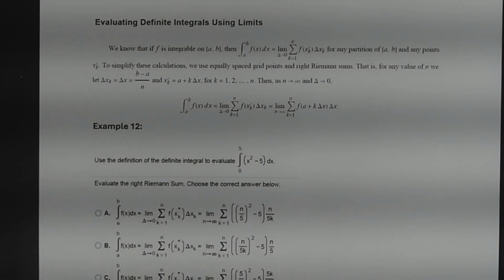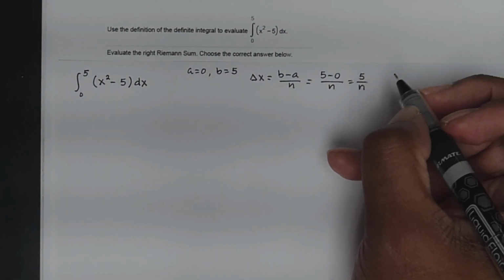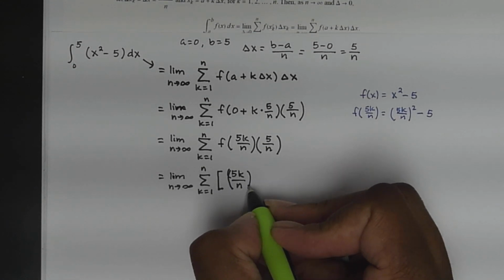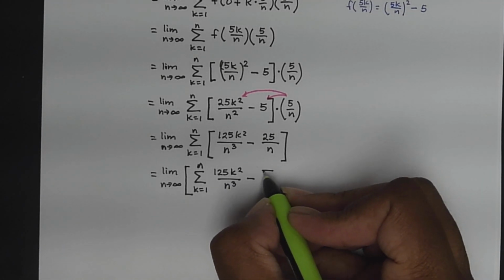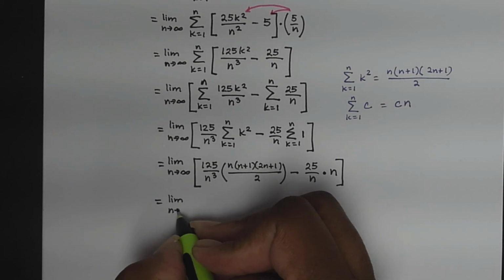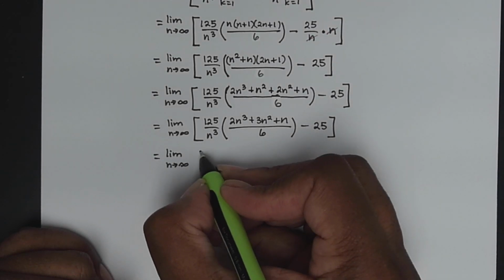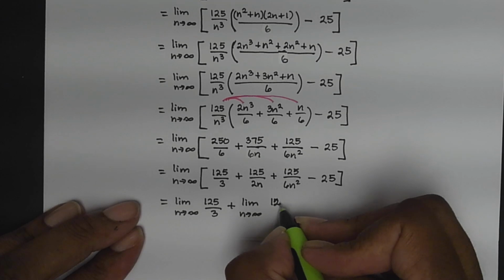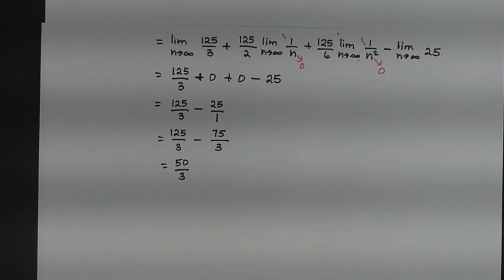MATH 2115 (Calculus I) Section 5.2 Definite Integrals Part 2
This video is part 2 of Section 5.2 Definite Integrals.  This example deals with evaluating definite integrals using limits.